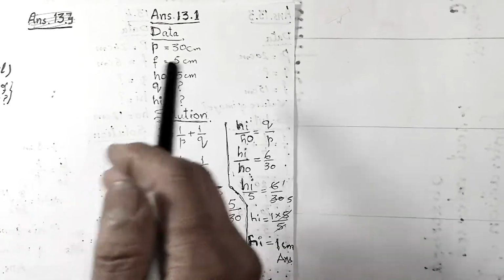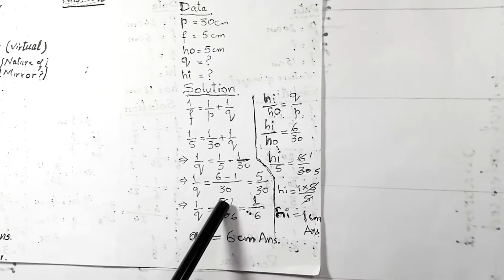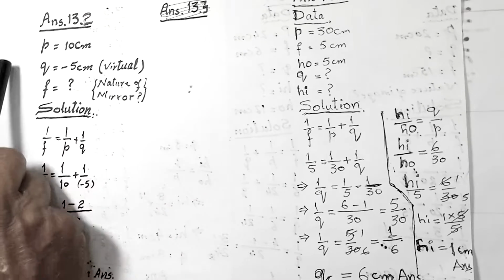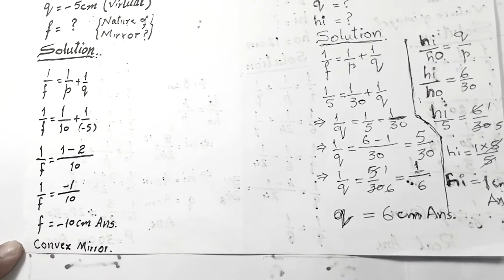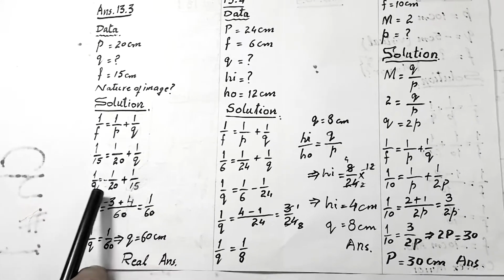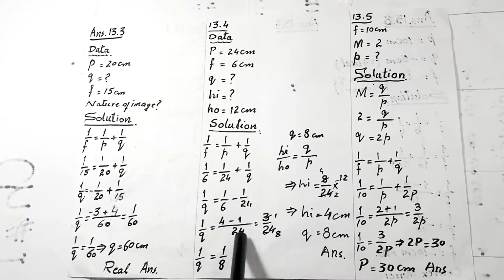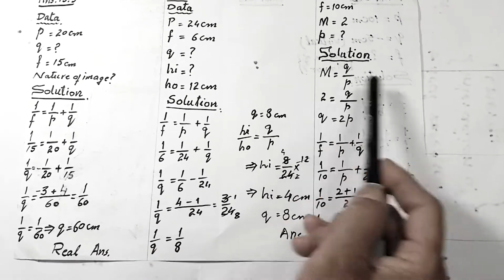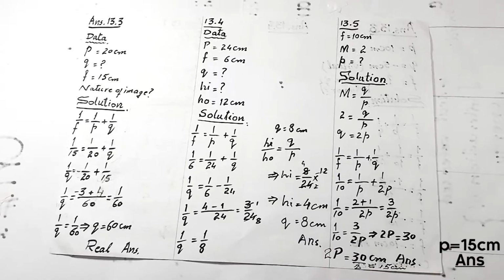Chapter:13 Numericals 'Reflection and Propagation of Light' Physics 9 &10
Students!
In this lecture you will see Chapter:13 Numericals 'Reflection and Propagation of Light' Physics 9 &10